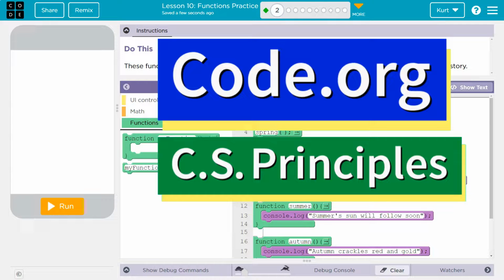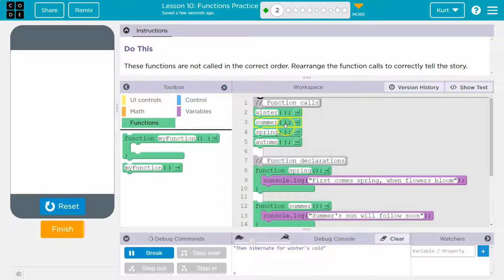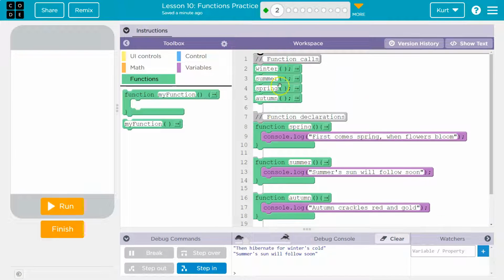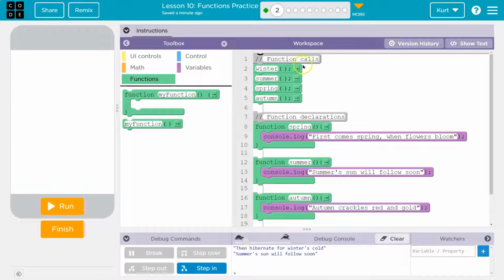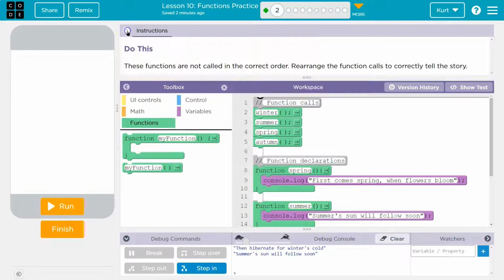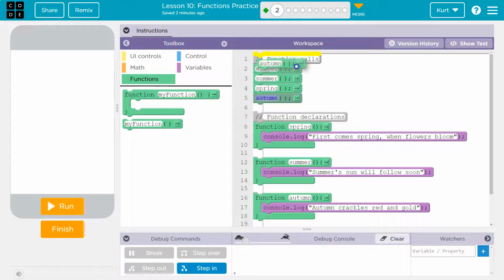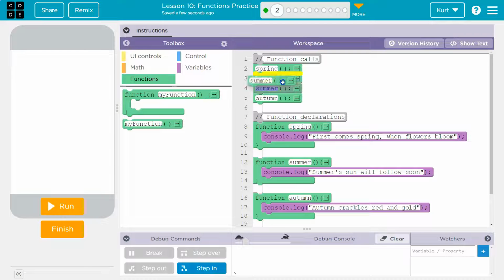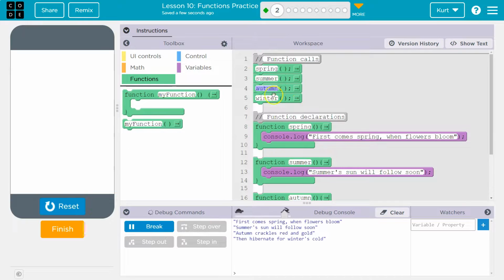Code.org Lesson 10.1 Functions Practice | Tutorial with Answers | Unit 4 CS Principles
Functions Practice is lesson 10 of unit 4, Variables, Conditionals, and Functions, part of Code.org's C.S. Principles course. The course is often used in AP Computer Science classrooms. Each part of the course challenges students to accomplish a new task while learning the principles of computer science. In this video, I walk through the step-by-step how to get the right answer for this puzzle.